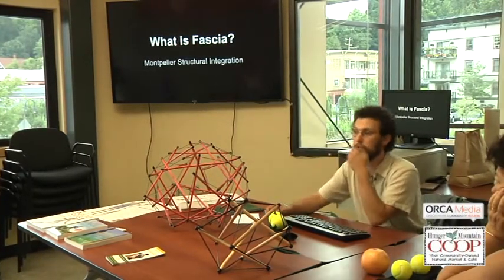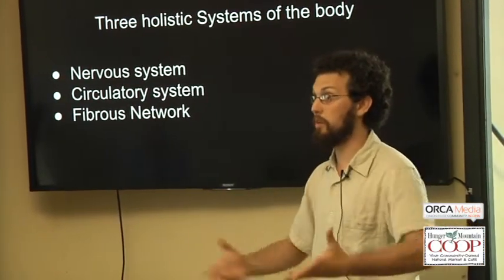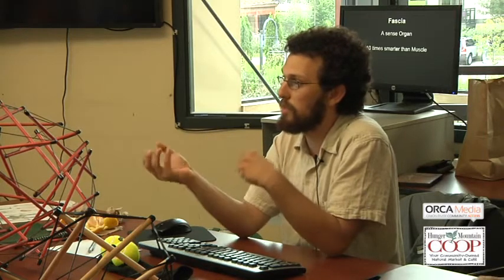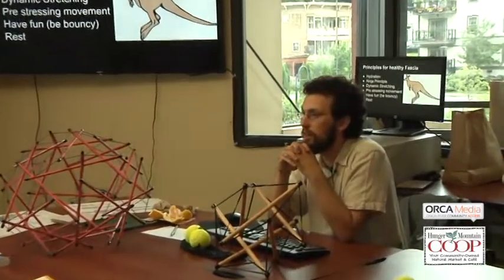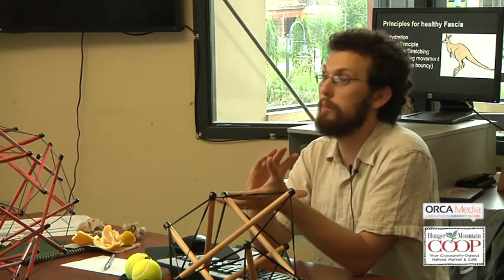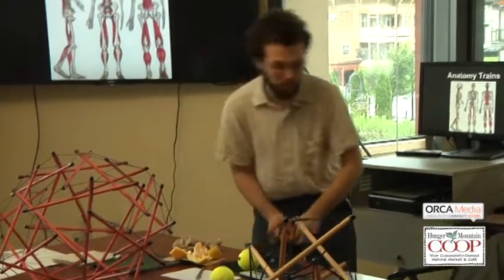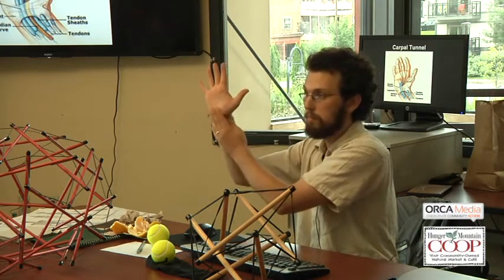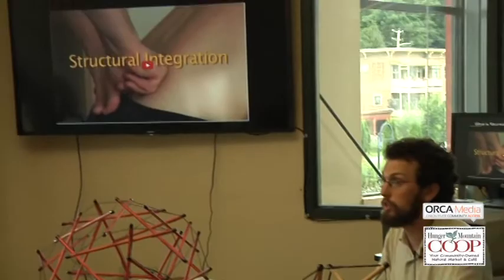What is Fascia? Full video from Hunger Mountain Coop class